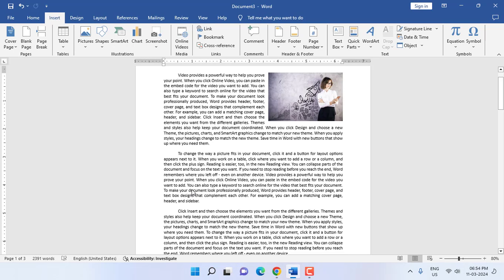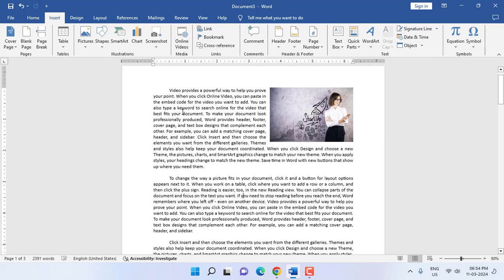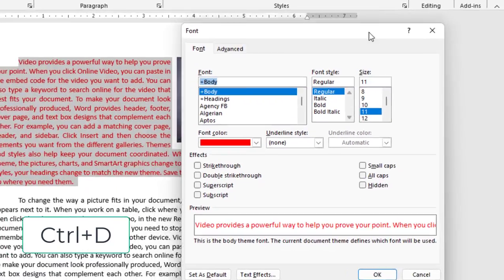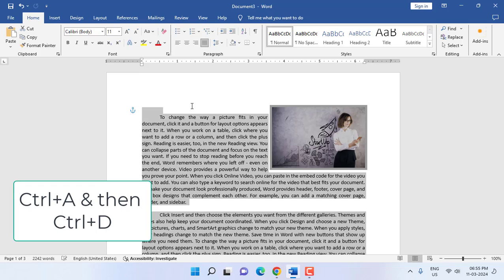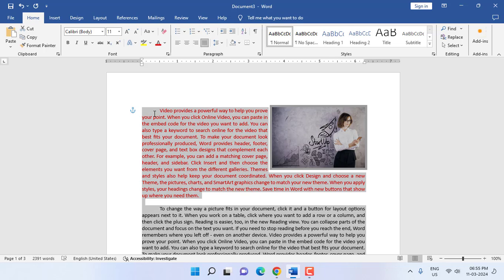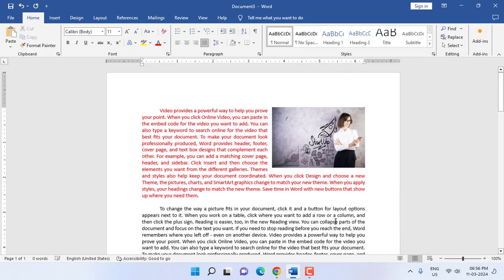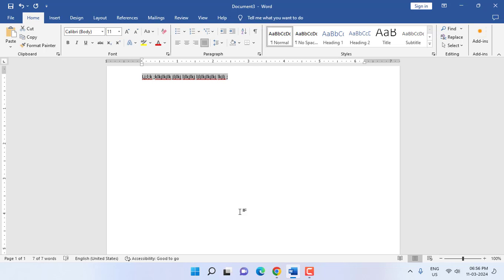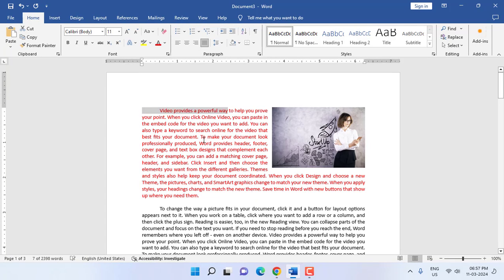How to Hide & Unhide Text & Data from MS Word File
Hide & Unhide Text & Data from MS Word

How to Hide & Unhide Text & Data in MS Word File,
hide text in ms word,
protect ms word file,
password protect ms word file,
restrict edit delete modify word file 2024,
hide ms word entire text 2024,
how to hide & unhide word file,
hide security ms file,
hide personal sensitive info in ms word,
hide specific text from ms word,
don’t show ms word text,
hide file, hide folder,
hide personal data,
word 2007, word 2010, word 2016, word 2023,